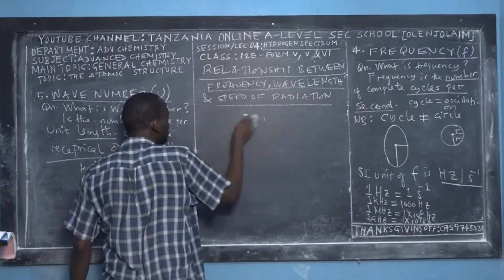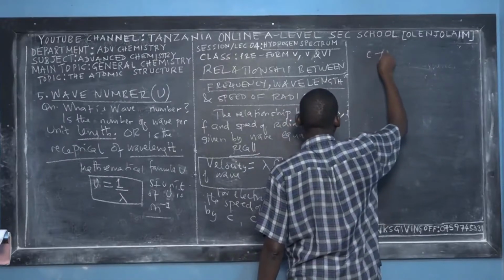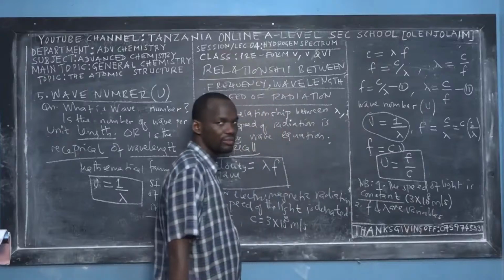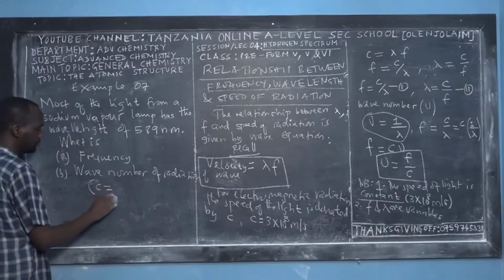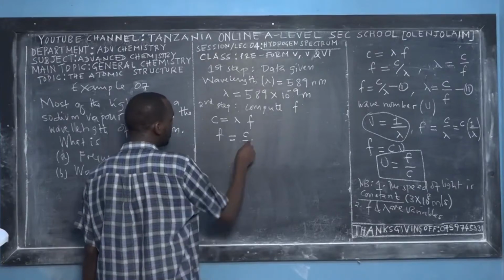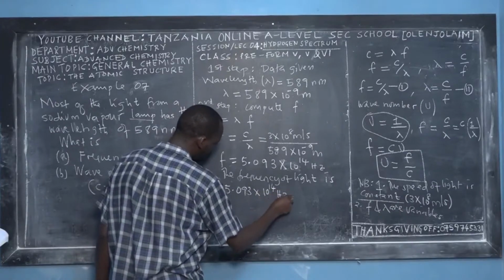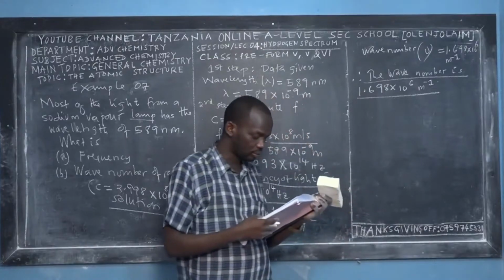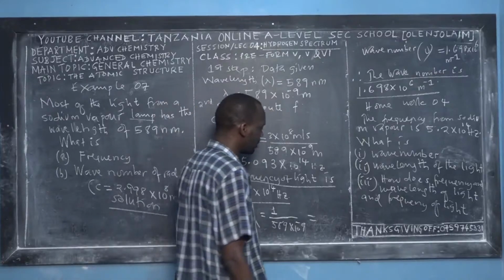GENERAL CHEMISTRY FOR ALL PCM, PCB, CBG, CBN,& CBA PRE-FORM V | FORM V-VI | OLENJOLAI